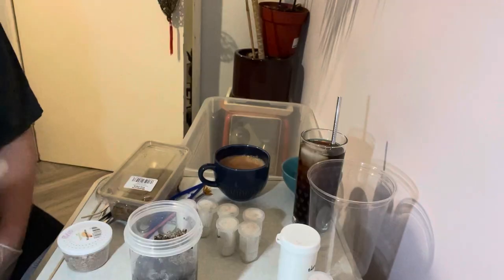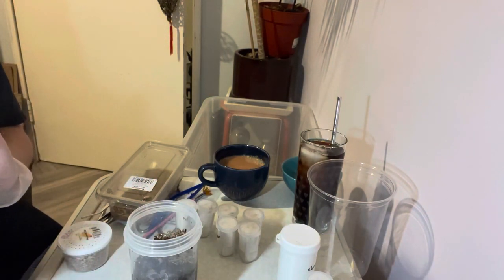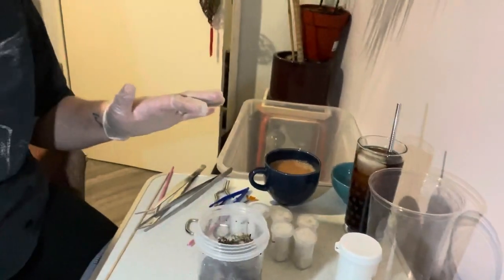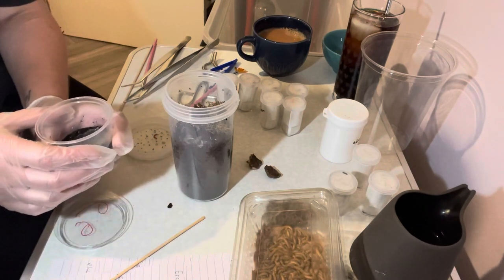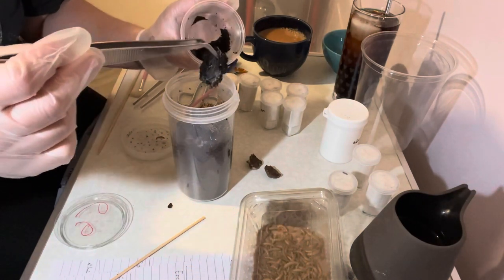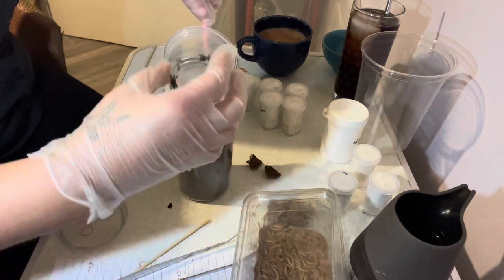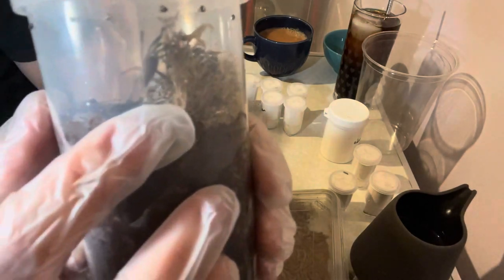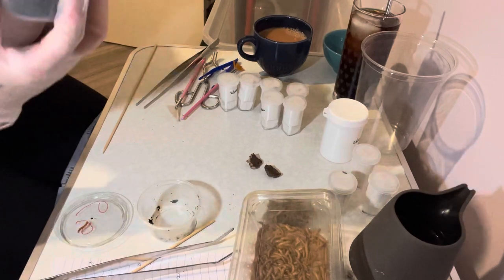I got my first old world tarantula!! 🥳🎉🥰❤️🖤🕷🕸 cobalt blue sling💙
I was going to get a p.metallica as my first old world but I couldn’t find any for sale anywhere 💔 but this beautiful species has also been on my wish list for ages too, so my hubby got this little one for me, for getting him and his bestie tickets for Derren Browns latest show 🥰❤️ please let me know all about your cobalt blues, are yours quite chilled out or are they absolutely cray cray? 😂 I’d also love to see your set ups so please feel free to tag me in your pics/vids on fb/here/insta 😘😘😘❤️❤️❤️xxxxx